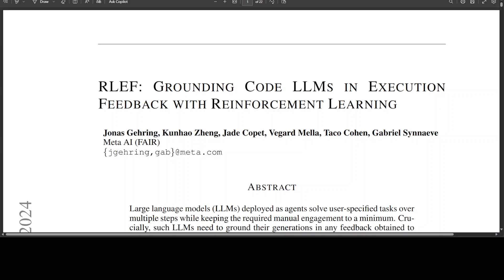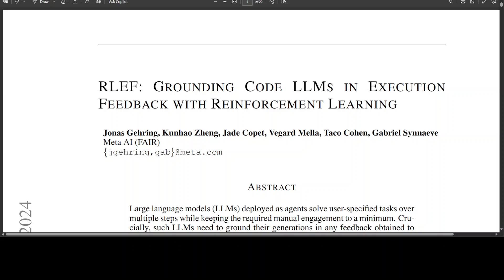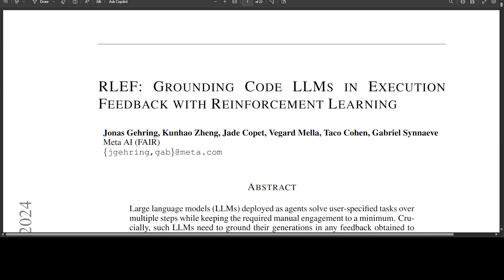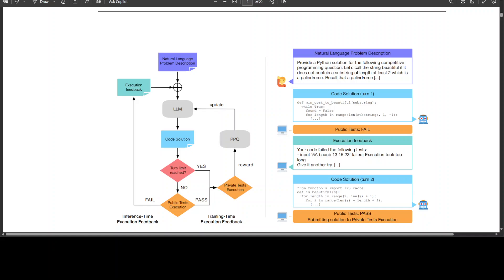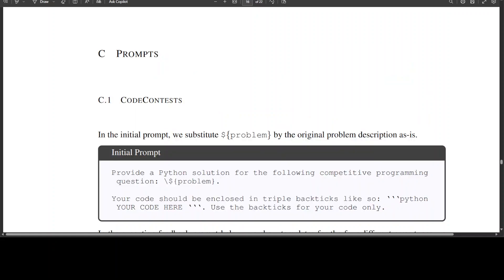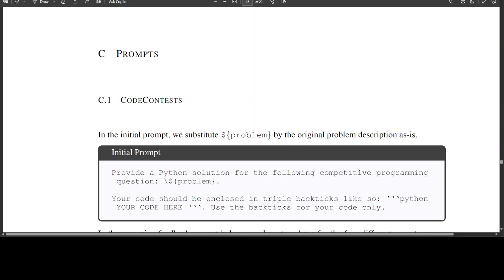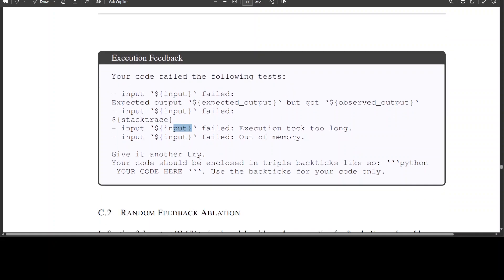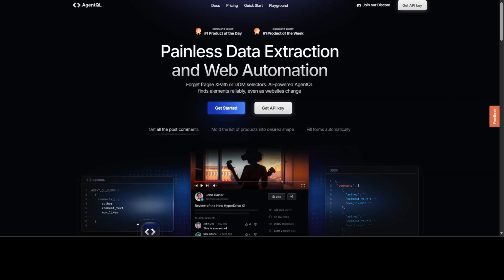Reinforcement Learning with Execution Feedback by Meta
This video introduces RLEF which is a new method to improve large language models (LLMs) in generating code from natural language descriptions.